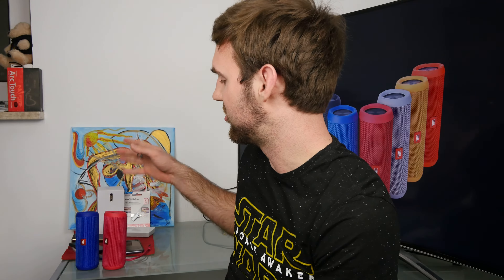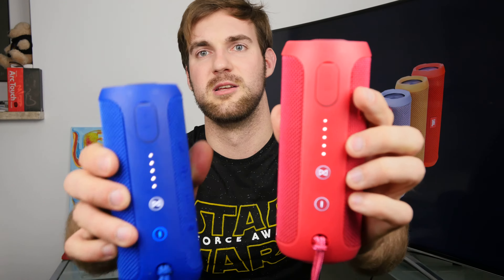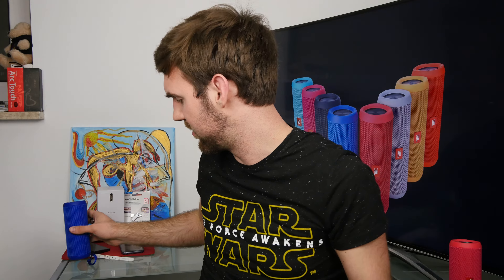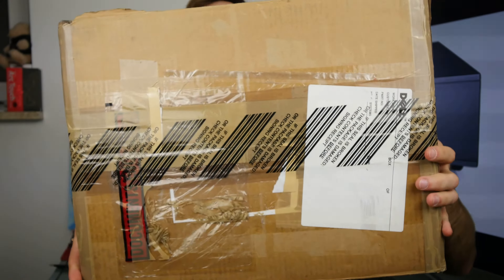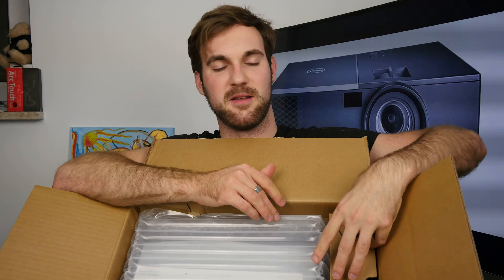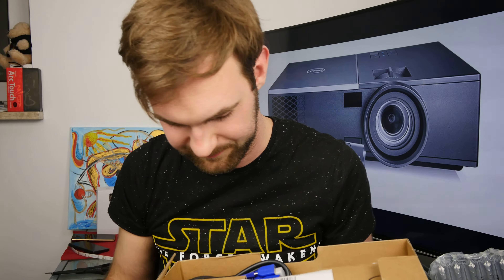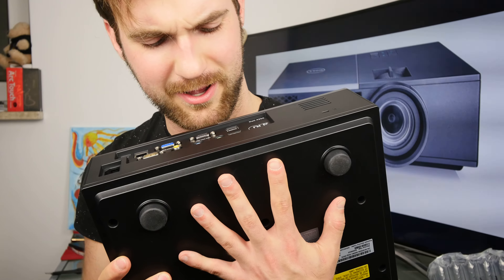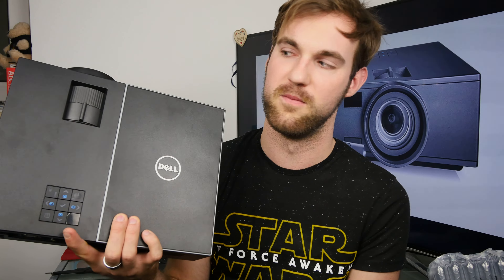JBL Flip 3 Stereo Speaker Setup Review [4K UHD]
- JBL Flip 3 Speaker in a short Review as a singel Bluetooth Speaker Setup and as a dual Flip 3 Setup. Amazin Sound with 2x 16 Watt Sound and Water resistant Design for around 100 US Dollars. Great Bluetooth Speaker available in different Colors.